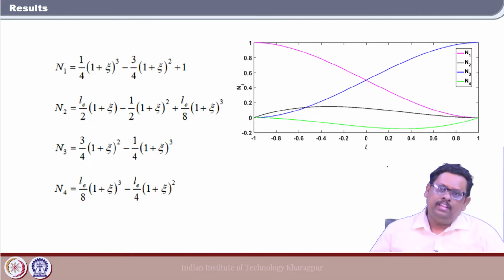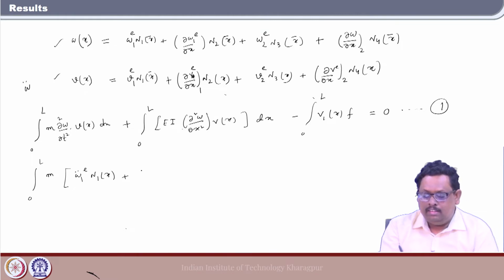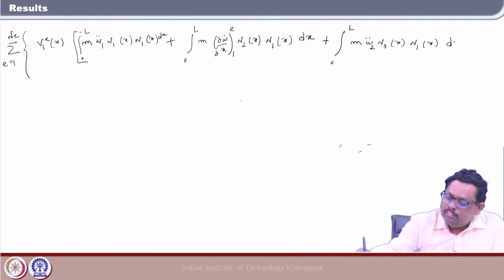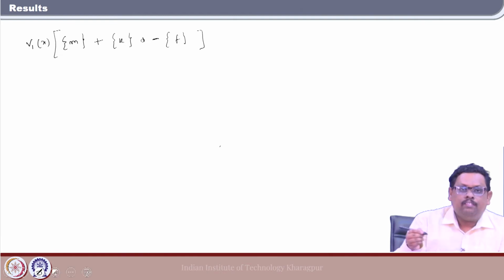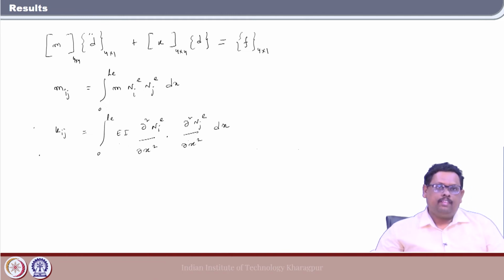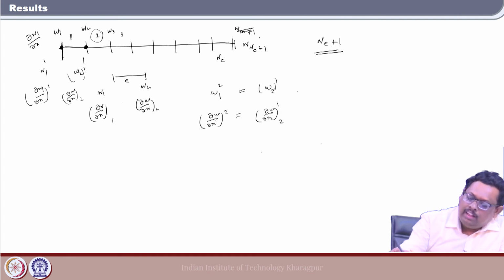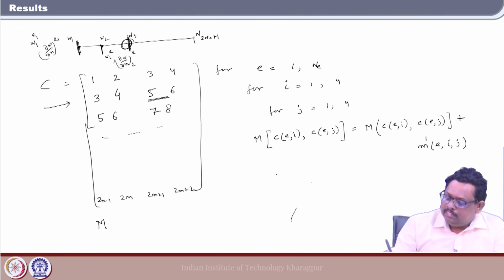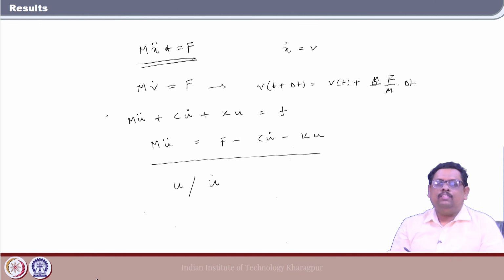Lecture 55: Hydroelasticity (Contd.)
NSOH Hydroelasticity – Structural Solution - 2